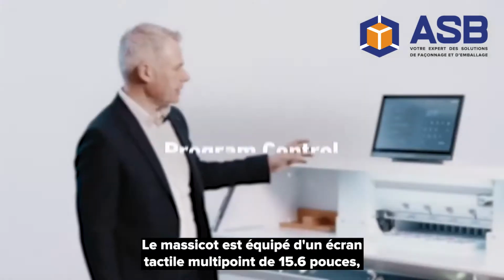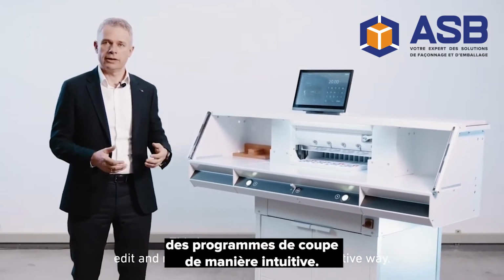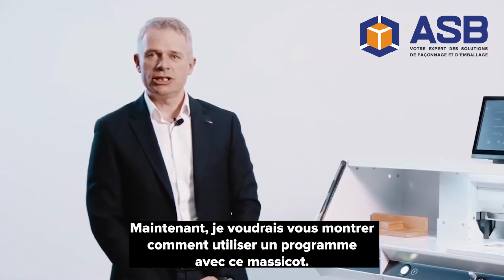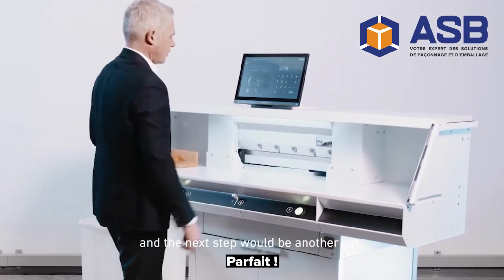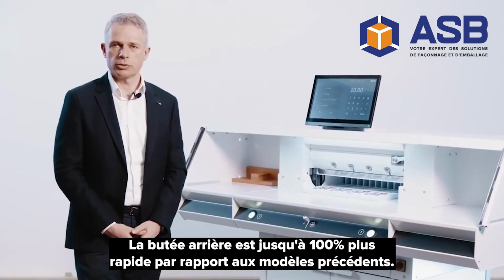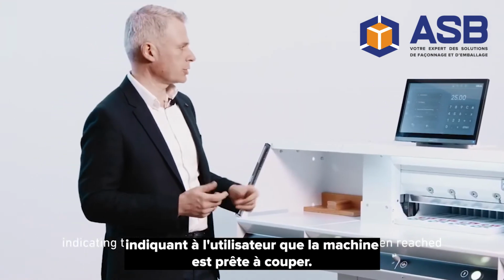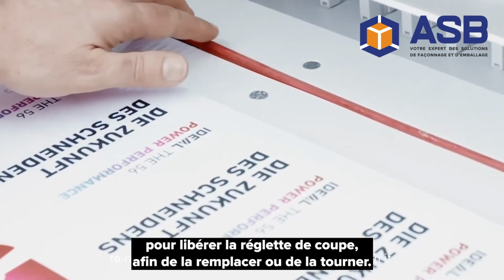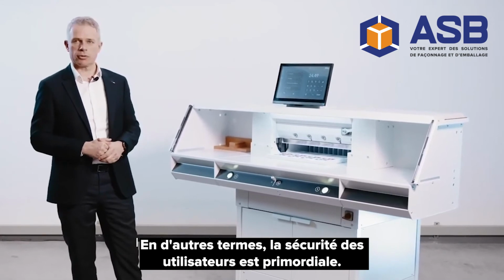Présentation du massicot IDEAL, THE 56 | ASB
On vous explique les nouveautés et fonctionnalités du massicot 2021 IDEAL : THE 56.

ASB est depuis 1993 le distributeur indépendant spécialiste des machines et consommables dédiés au façonnage, à l’emballage et à la manutention. Grâce à notre expertise et à notre offre complète de produits et services, les équipes d’ASB vous offre un accompagnement et une expérience unique en France.
● Découvrez notre site internet :  asb-france.fr